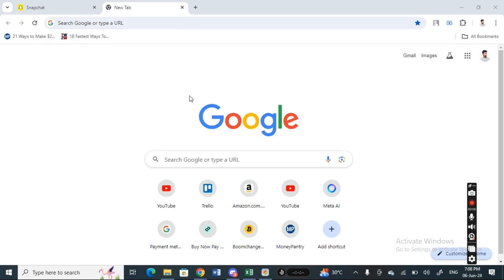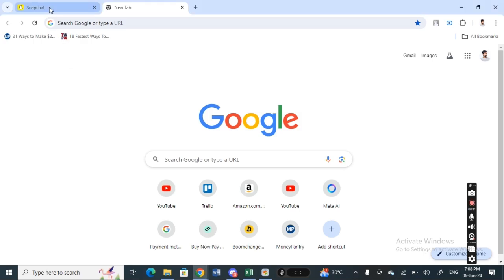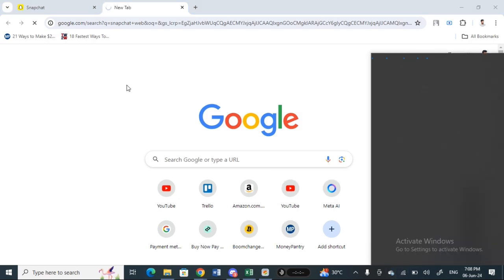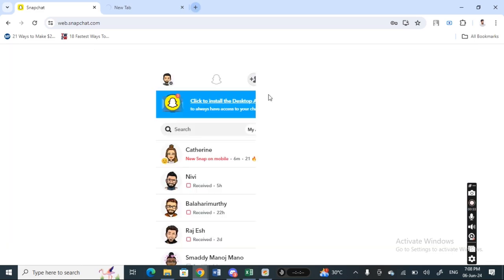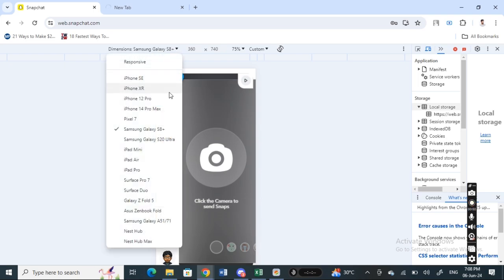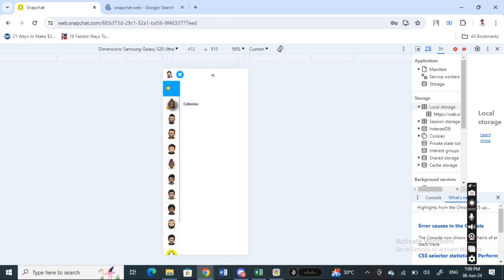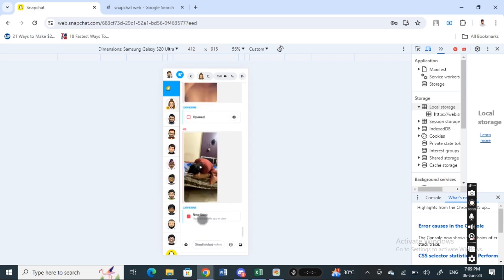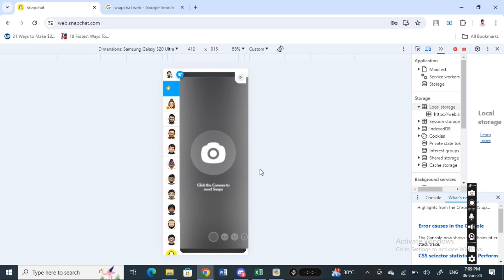How to Open Snaps on Snapchat Web (Best Method)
Learn how to open snaps on Snapchat web using the best method in this video tutorial. Say goodbye to missing out on messages from your friends!